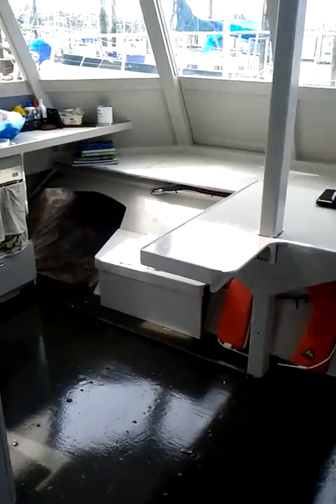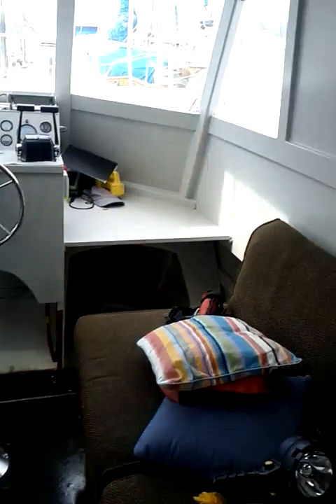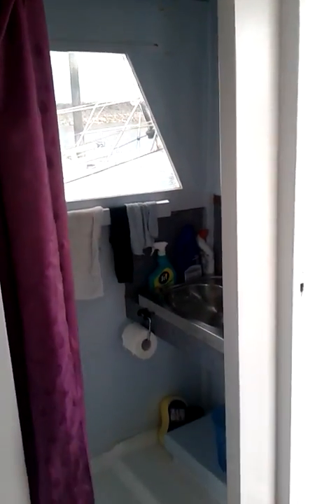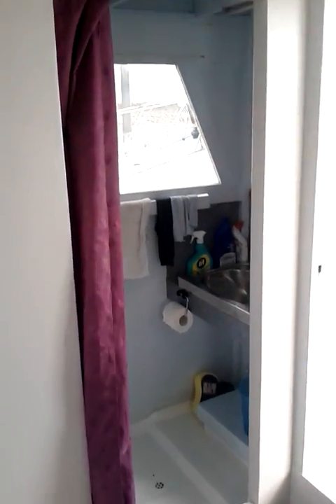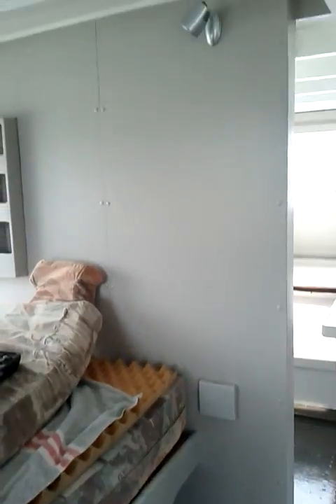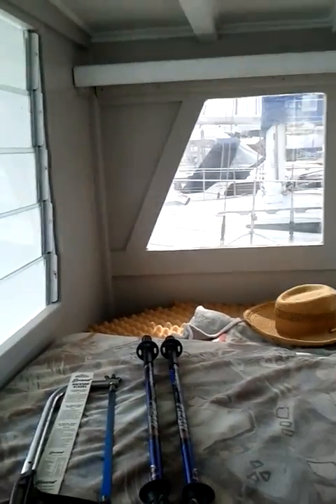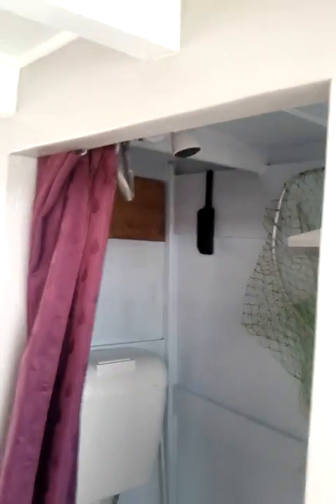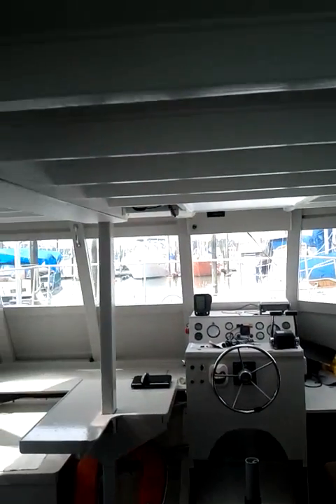Old Jeans refit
Here she is, all ready for summer.  The blue carpet, blue walls and patchy foam covered ceiling (also blue) have all gone, along with various bits of furniture, walls, doors and other impedimenta.

There's a new shower curtain already, sorry I didn't make the bed before taking this.